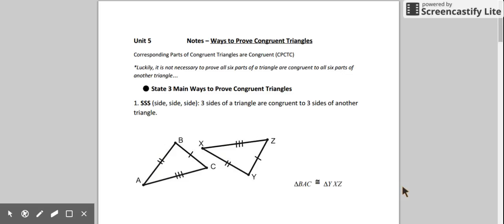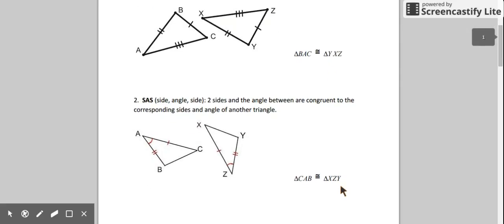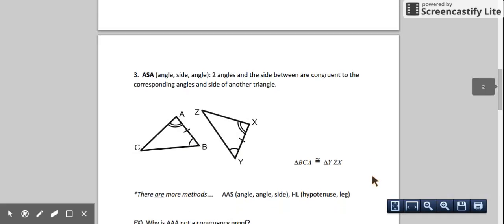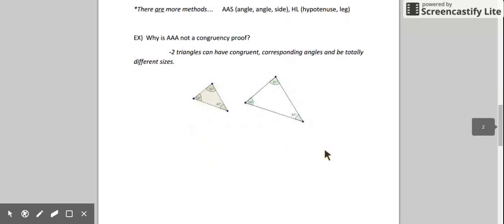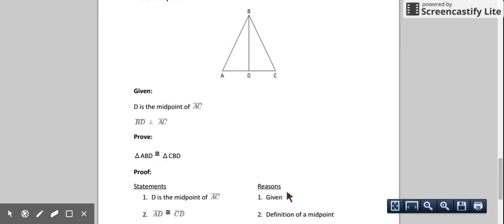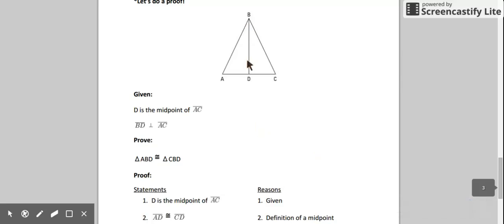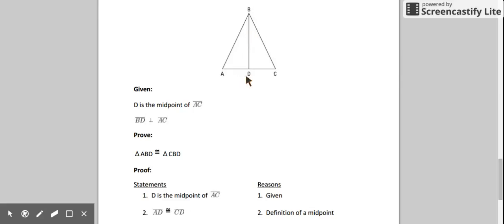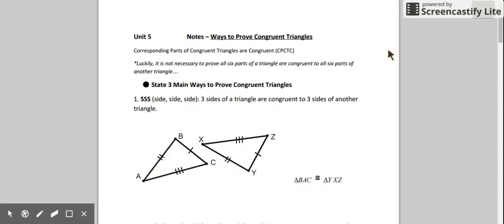Ways to Prove Congruent Triangles